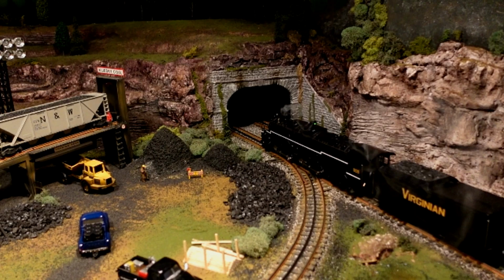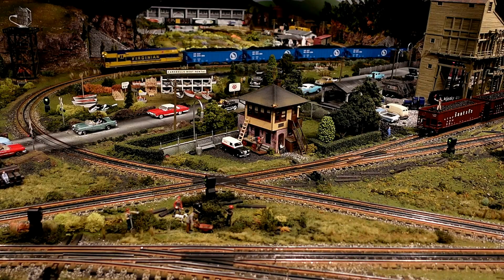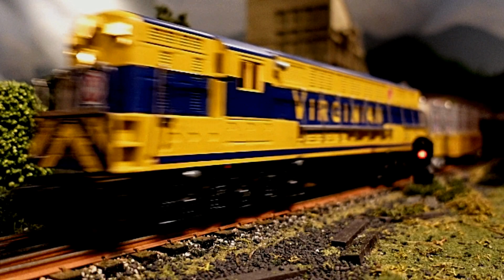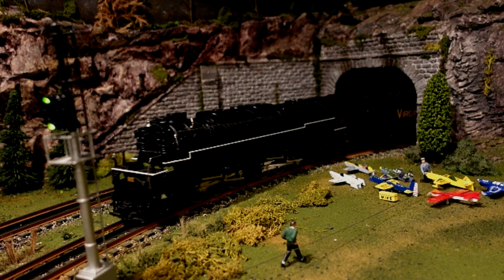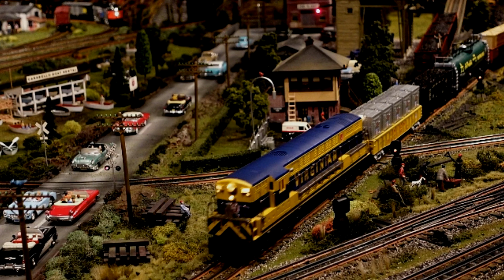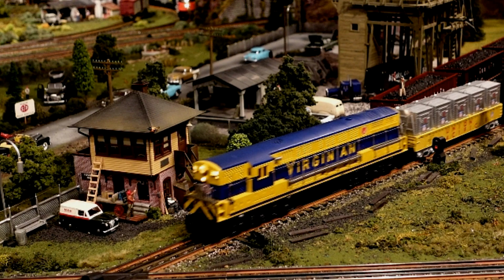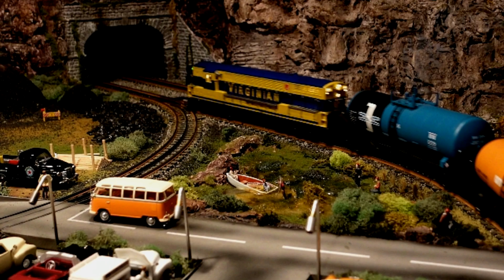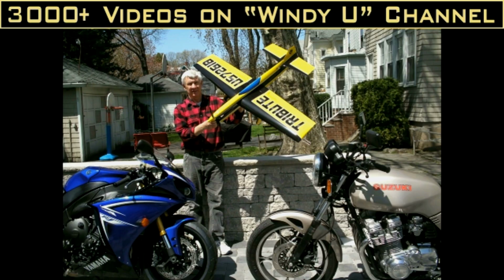O GAUGE VIRGINIAN NIGHT ON THE HIGHLY DETAILED LAYOUT.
EVERY MODELER SEEMS TO HAVE A FAVORITE RAILROAD AND MINE IS THE VIRGINIAN. MY GRANDSON GREW UP RUNNING MY FM VIRGINIAN ON THE FLOOR AND WE BOTH STILL LOVE RUNNING IT ON THE BIG ATTIC LAYOUT.